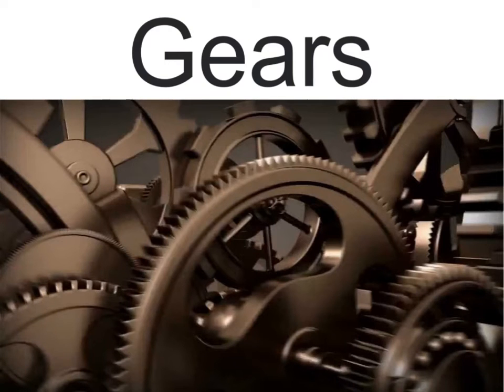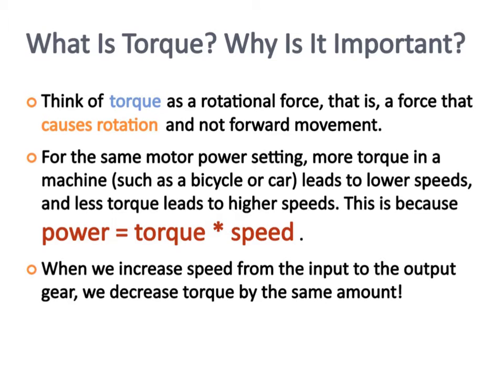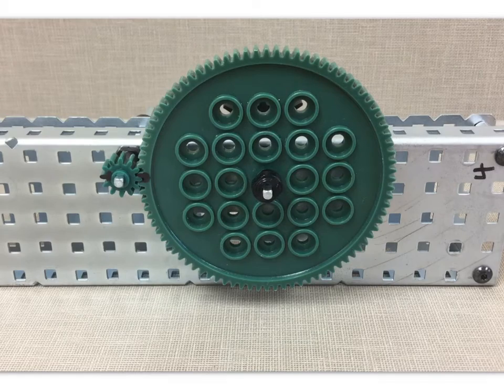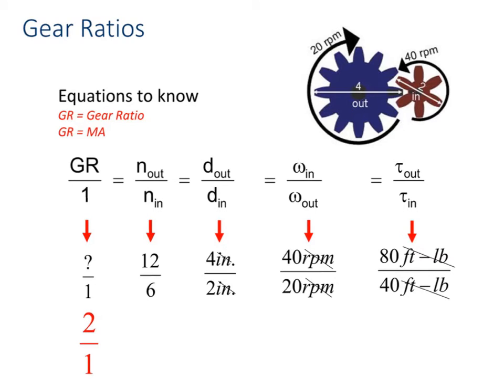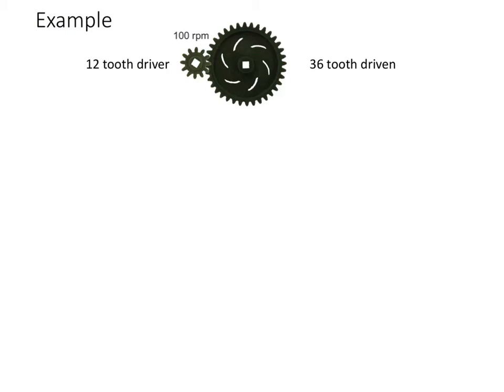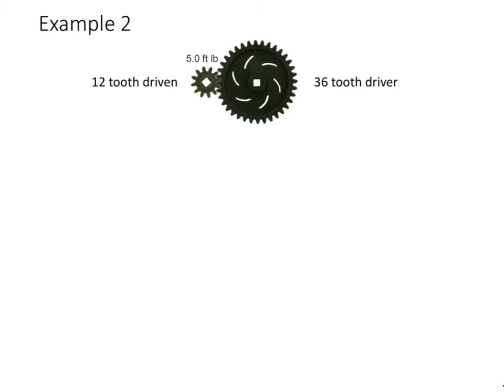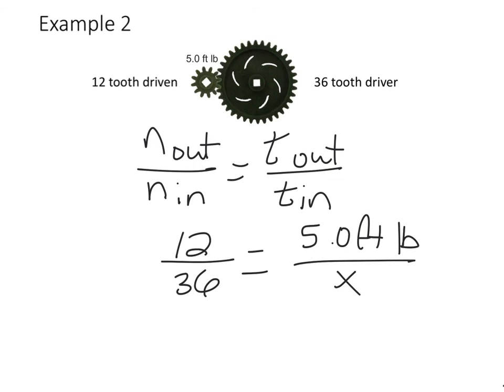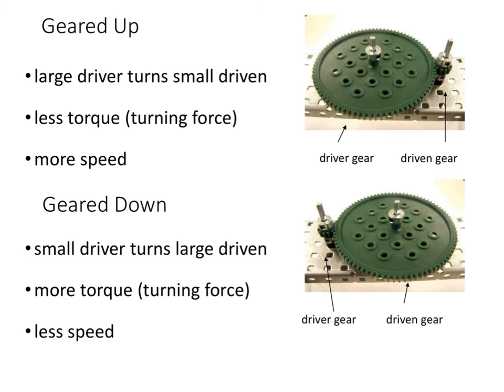Simple Gears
Explanation of simple gears